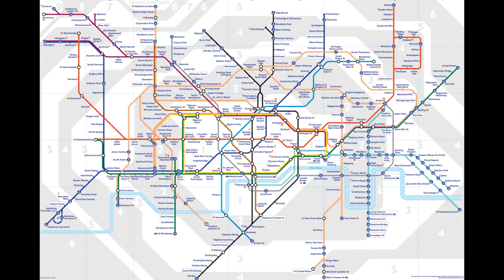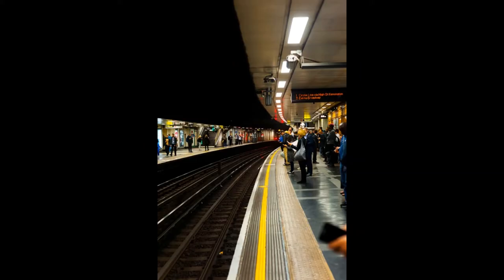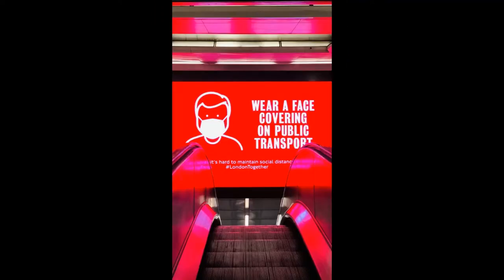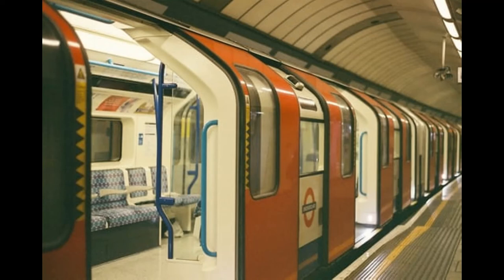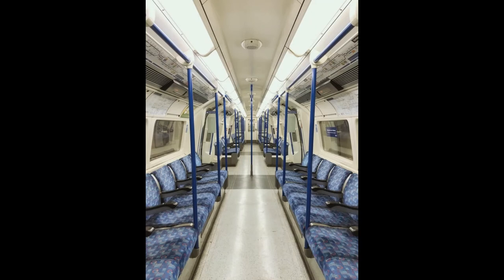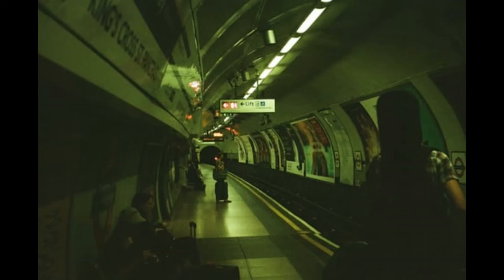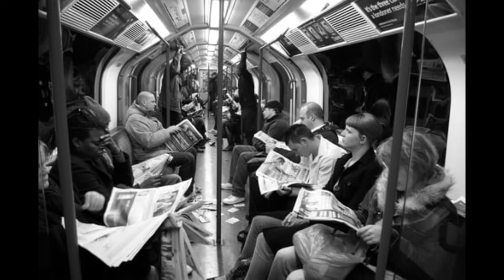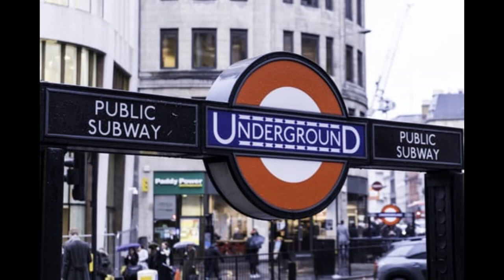London Underground Songs - Lines Curves Diagonals - Intro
This clip introduces the 14 track playlist "London Underground Songs - Lines Curves Diagonals" with songs from The Arcadians (1909) "All Down Piccadilly", Bakerloo's "This Worried Feeling" from 1969, Tom Odell's 2018 "Jubilee Road" and many more. The songs/artists all refer to lines on the London Underground.